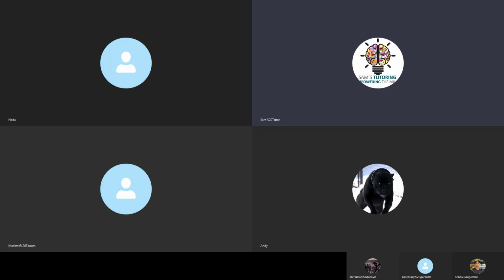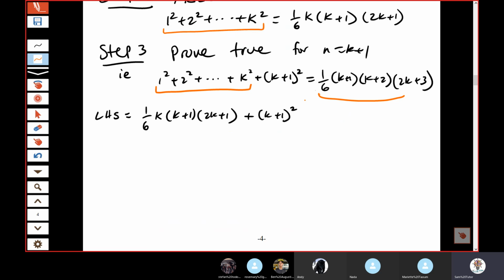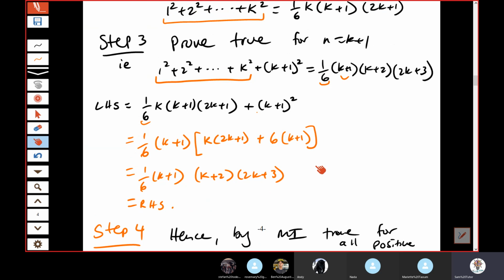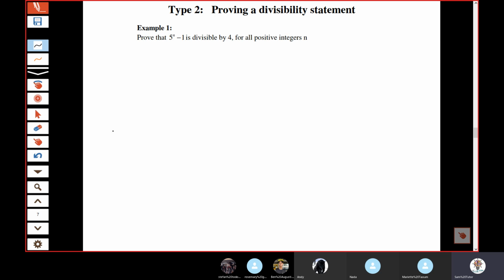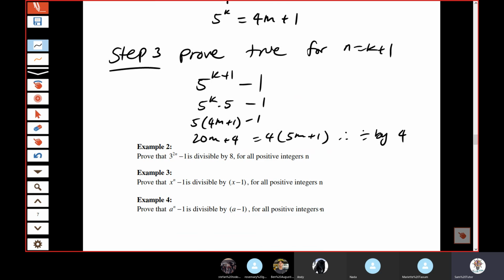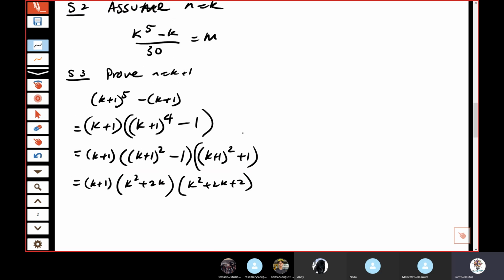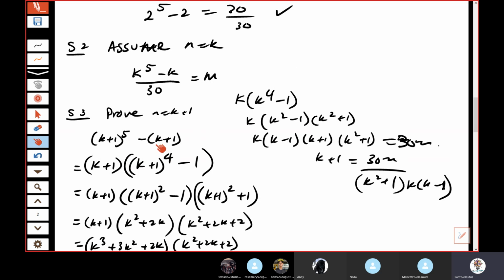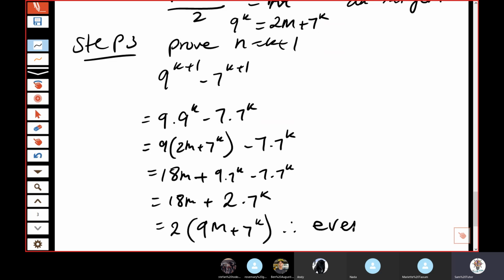Year 12 || Ext 1 || Mathematical Induction